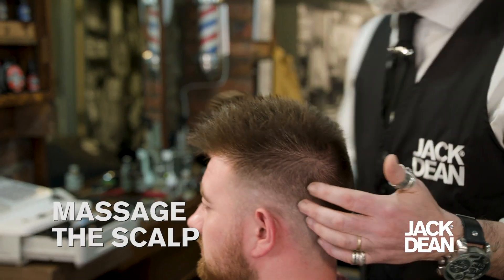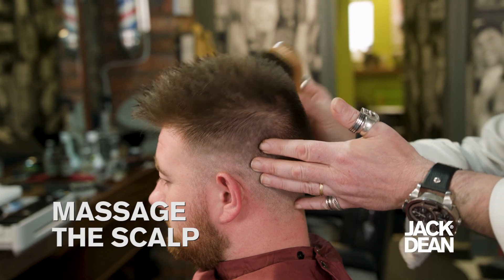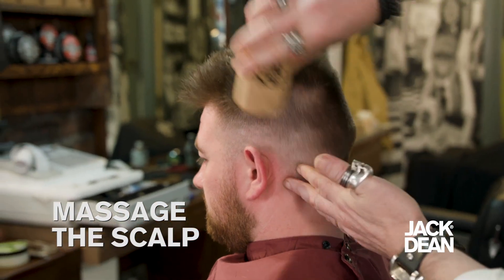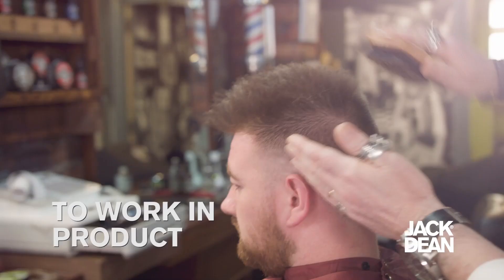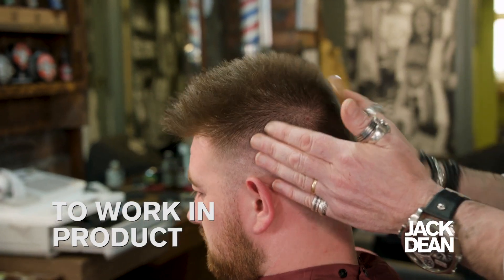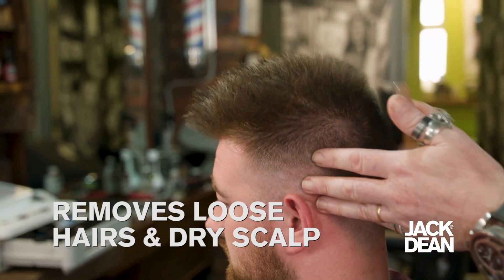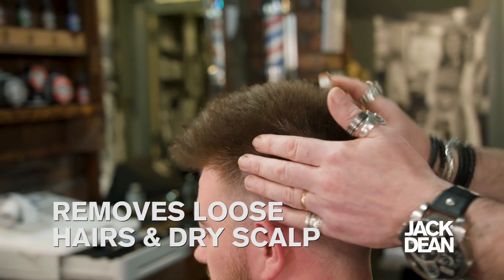Wooden Club & Military Brushes by Jack Dean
Master Barber Garry Jackson on using Wooden Club & Military Brushes by Jack Dean